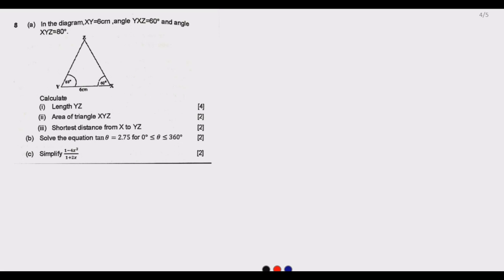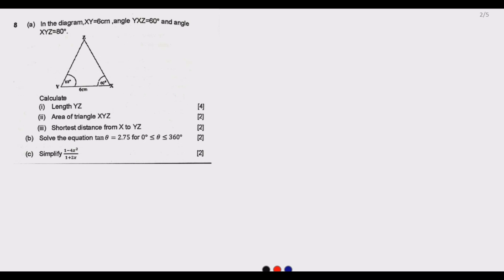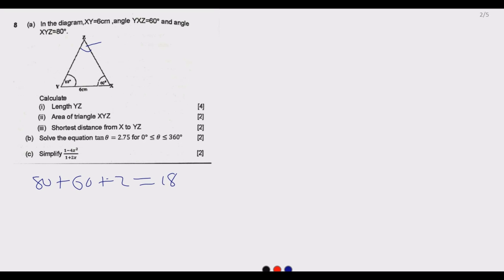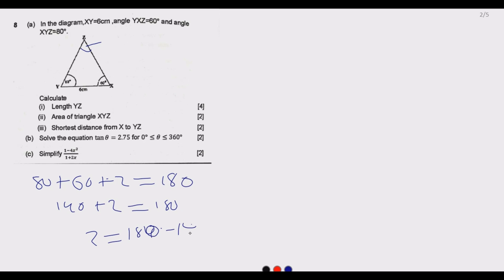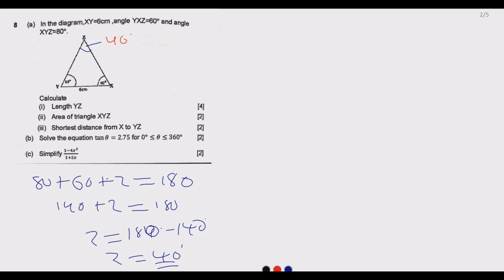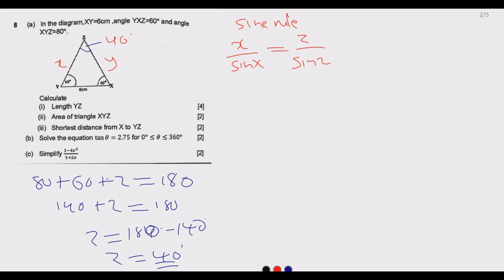2022 GCE MATHEMATICS P2 SOLUTIONS Q8